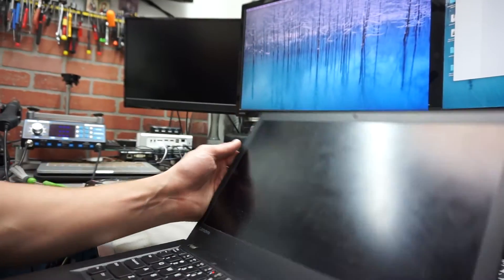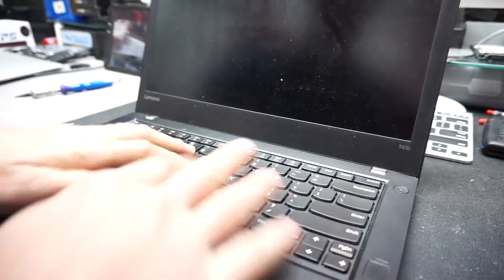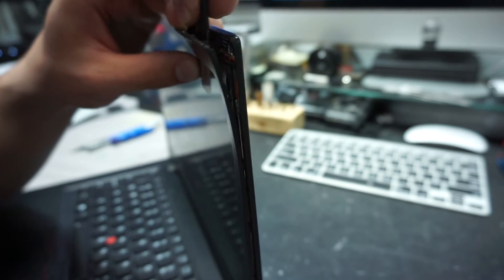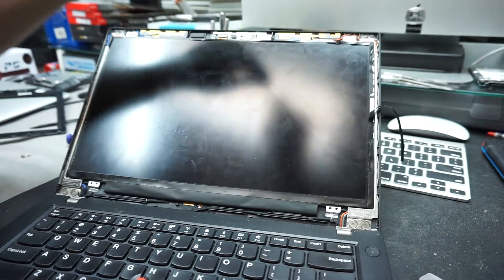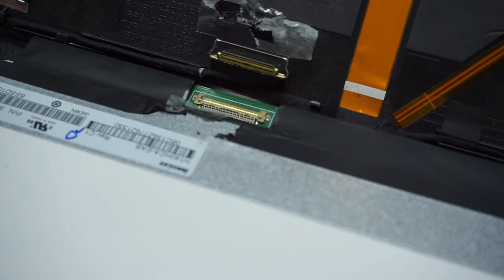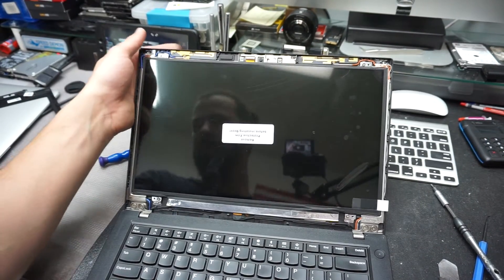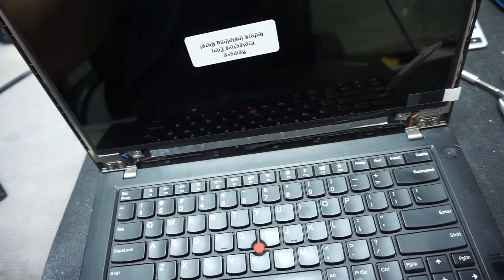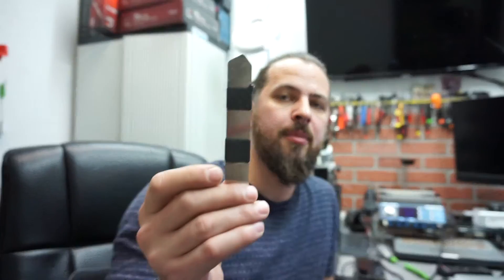Lenovo Thinkpad T460/T470 LCD Replacement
Simple and fast LCD replacement for the Thinkpad T470 laptop.